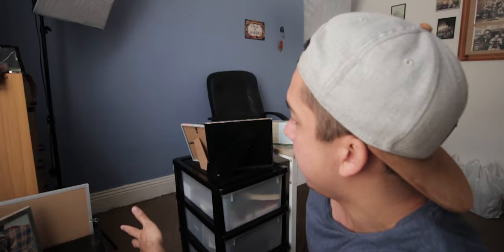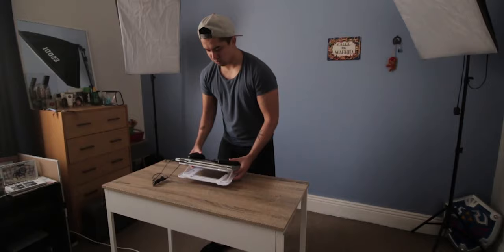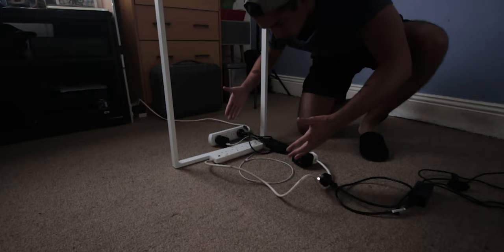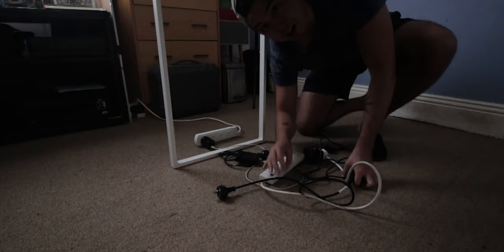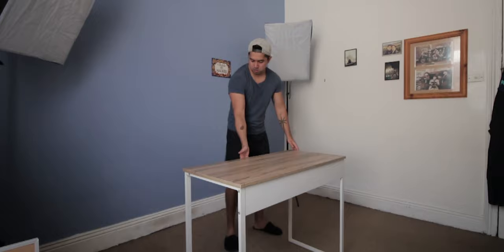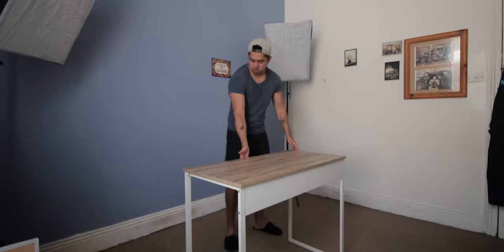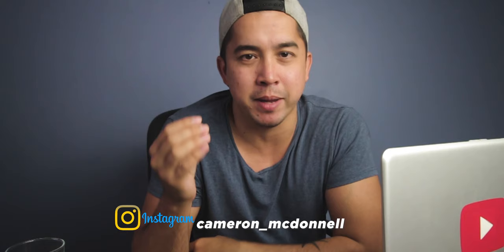SIMPLE IN HOME Lemon Water SPLASH Photography Idea / Peter McKinnon Assignments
Hey Guys! I've seen some really simple cool photos of people dropping lemons and different kinds of fruits into glasses of water, or even bowls of water to get a splash and wanted to give it a try in home for the PM Assignment of CONTRAST week.
Pretty happy with the results and had too much fun creating this for you guys.

If you like this content and you had a laugh or learnt something new, maybe consider liking and subscribing, it's totally up to you :) Hope to see you in the next one.